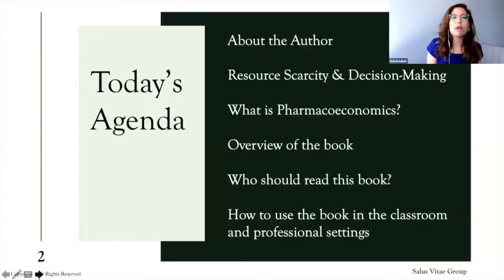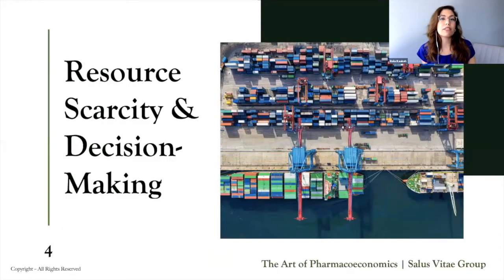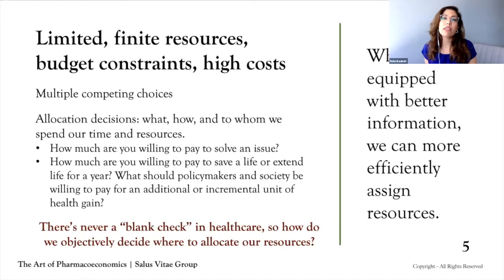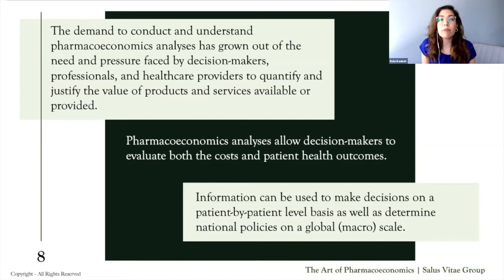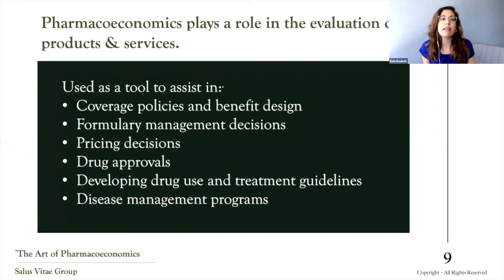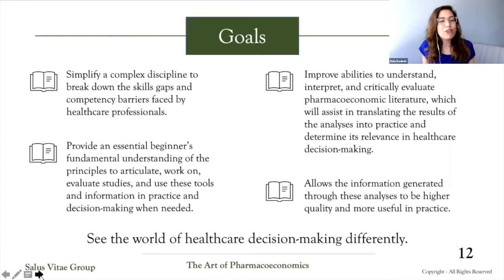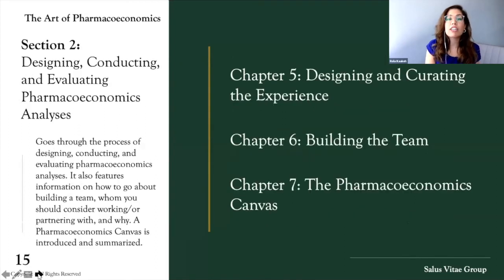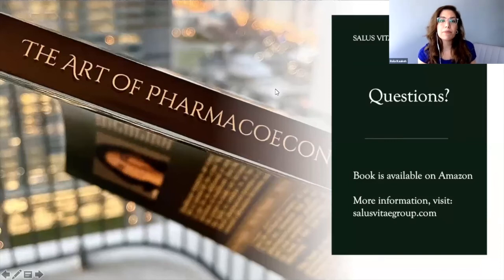The Art of Pharmacoeconomics with Dr. Rola Kaakeh | June 5th, 2021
Dr. Rola Kaakeh, author of “The Art of Pharmacoeconomics,” joined a diverse audience on June 5th to discuss her new book, why you should read it, and how to benefit from the concepts covered to improve healthcare decision-making.

Pharmacoeconomics is a type of outcomes research and a subset of health economics that focuses on pharmaceutical interventions. It is used to inform resource allocation decisions and define effective pharmaceutical policies. Greater attention has been placed on the field, as the number of published pharmacoeconomics analyses have amplified and the methodologies have advanced.